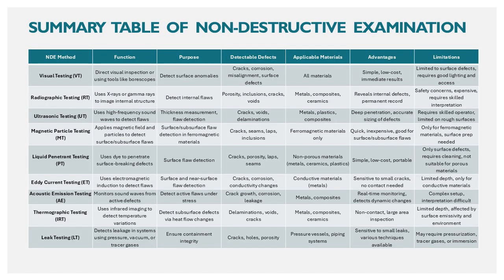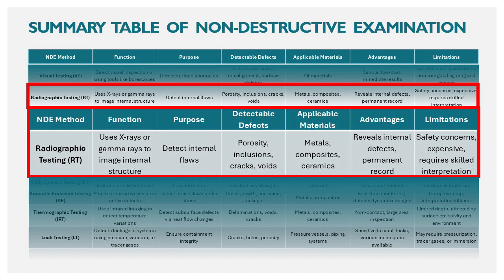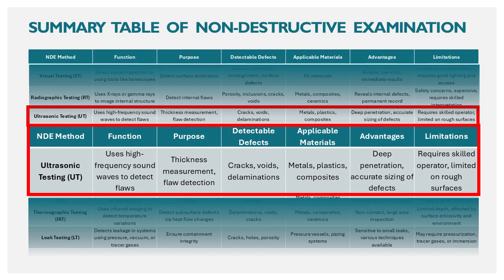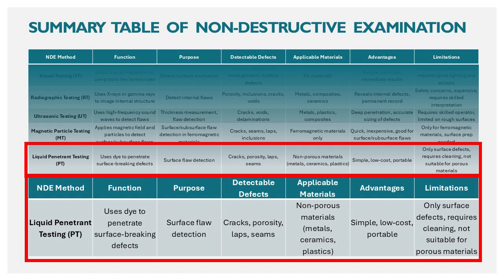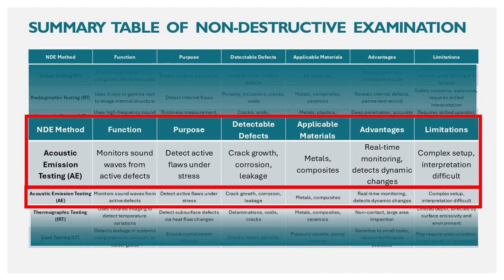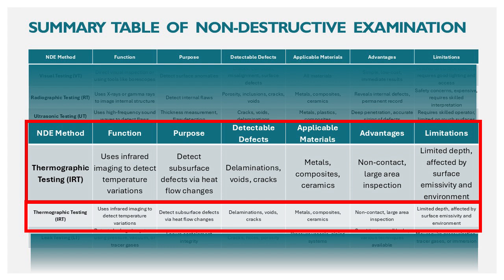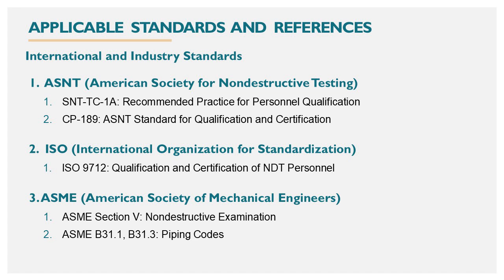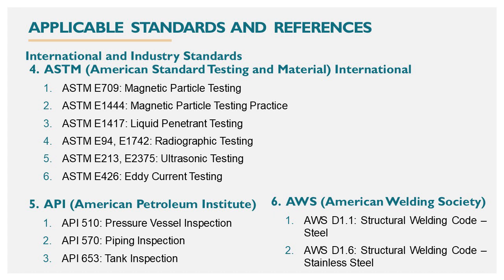Nondestructive Examination (NDE) methods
Nondestructive Examination or NDE methods - Including function, purpose, detectable defects, applicable materials, advantages, and limitations